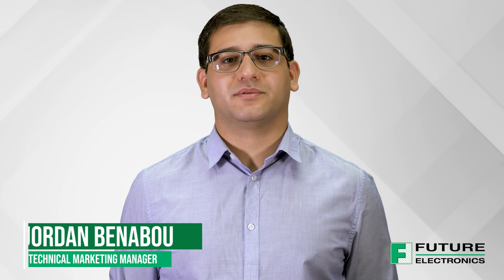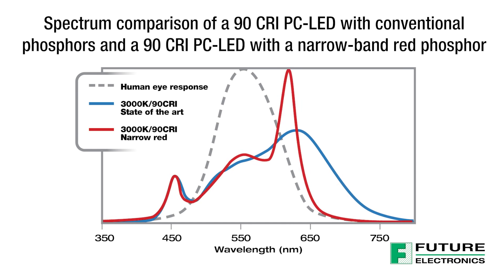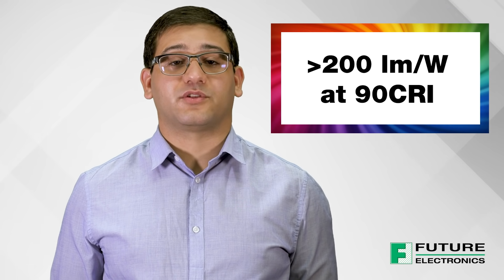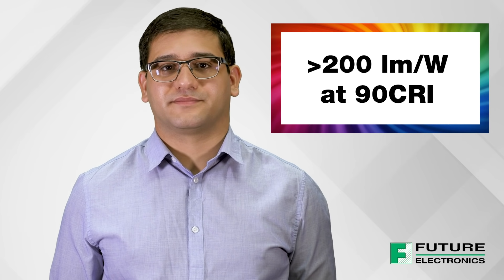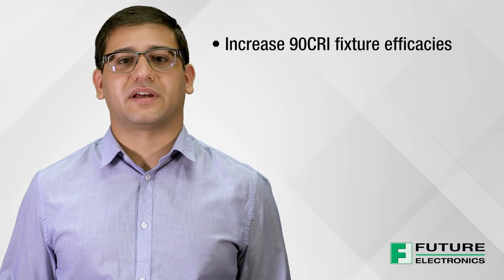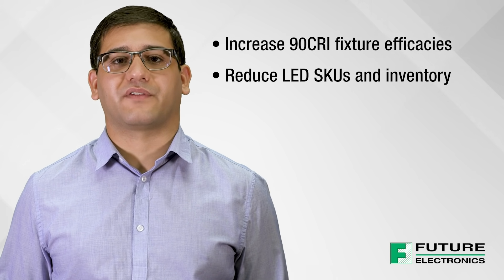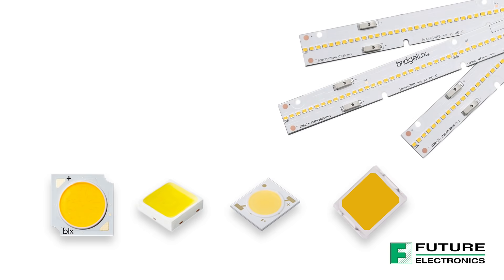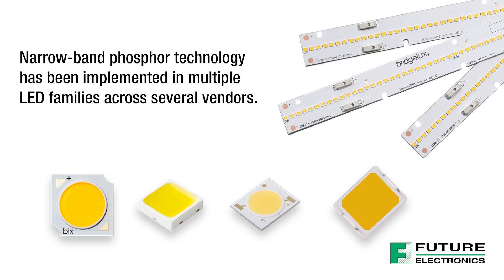Uncompromised Performance with Narrow-Band Phosphor Technology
Dive into the new possibilities unlocked by narrow-band phosphor technology!

Narrow-band phosphor is a new phosphor technology that allows LED manufacturers to tightly control the spectrum of the LEDs and make sure that they have the right spectral content where it matters most, thus enabling an improvement in color rendering metrics without making tradeoffs that would reduce efficacy

Narrow-band phosphor technology brings high efficacy, high CRI light sources without compromise.